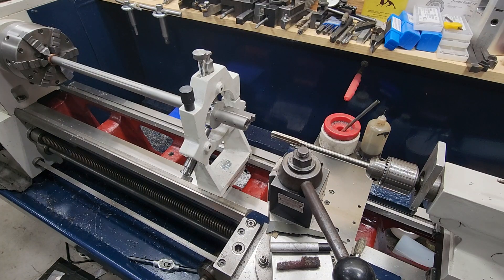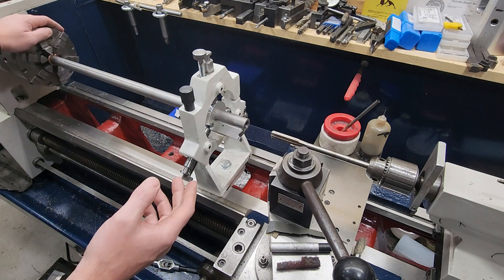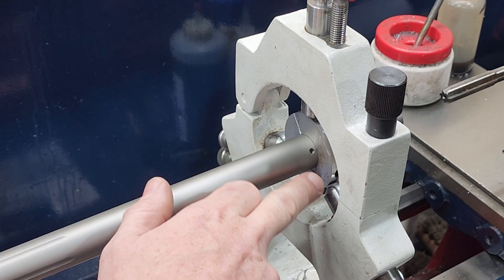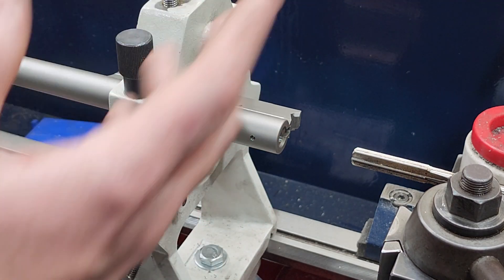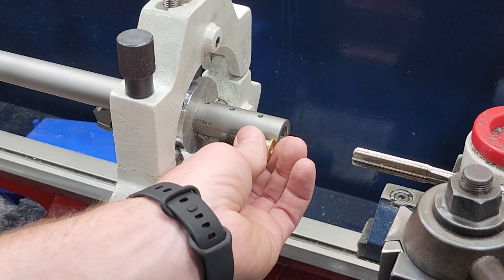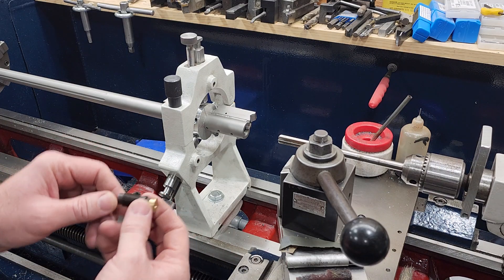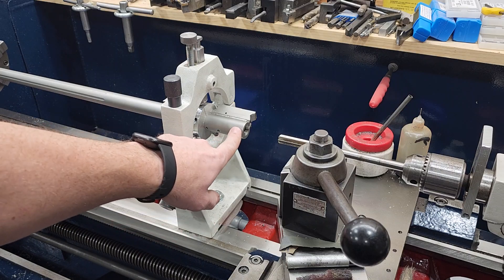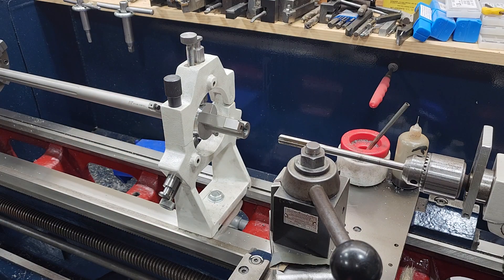Lathe Setup for Smokeless Muzzle Loader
This is a setup to machine out of round tubes. With a 1.5" spindle bore, this wouldn't fit through my headstock. I tried using a fixture as well and the runout and stick out was not acceptable.

Apexrifles.com